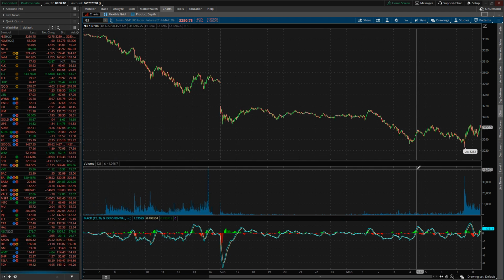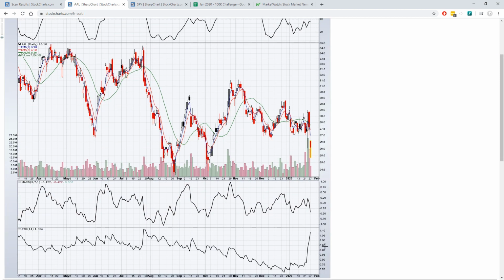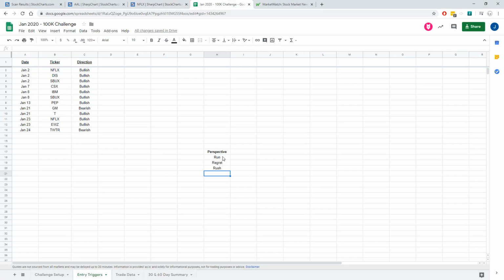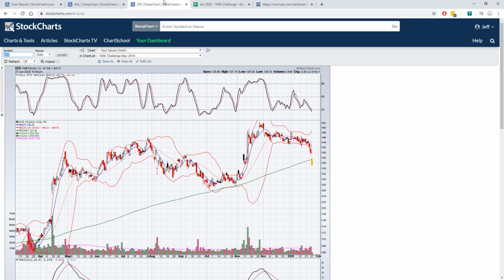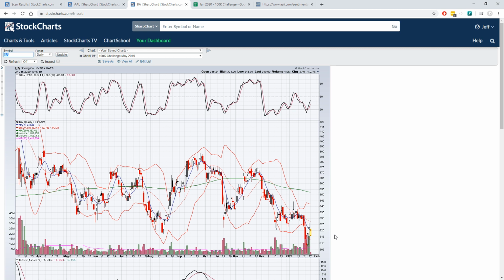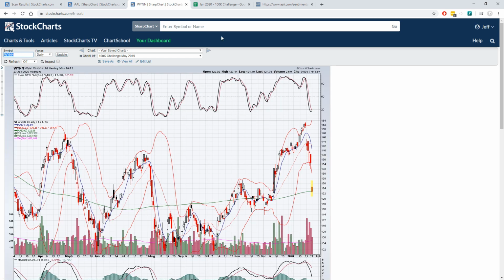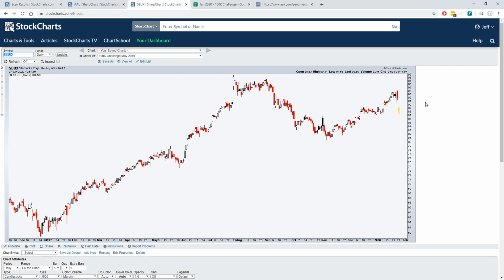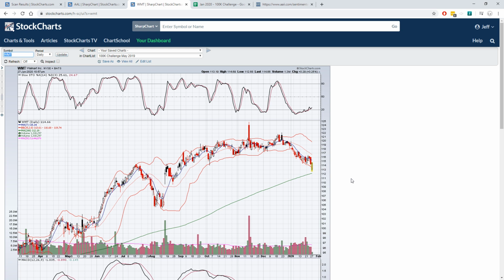2020 Challenge Day 17 AM - Corona, 3Rs, and Shopping list